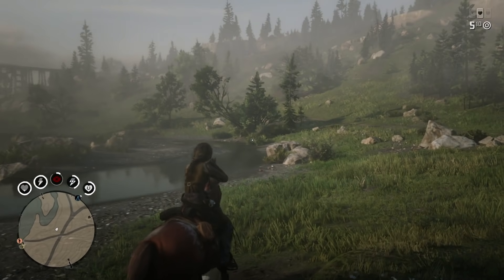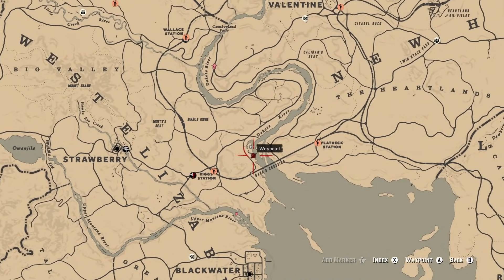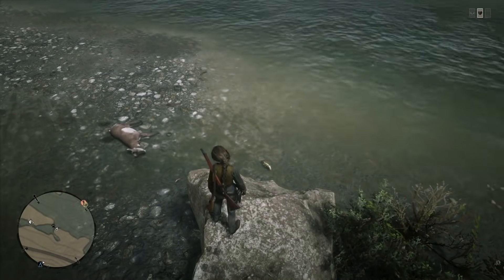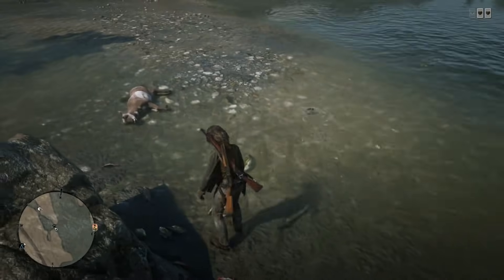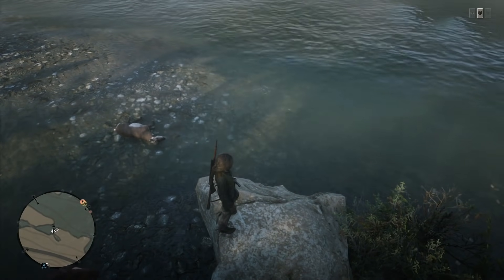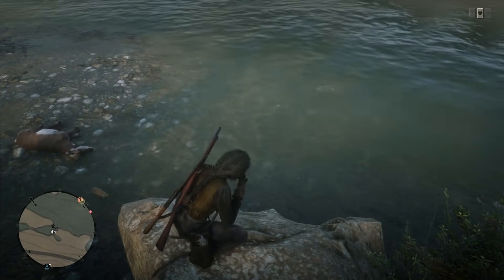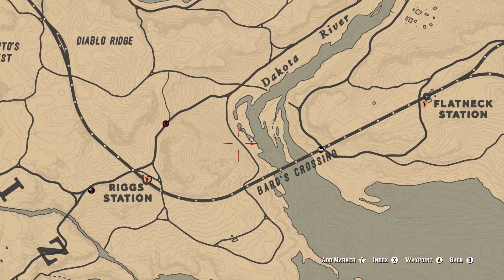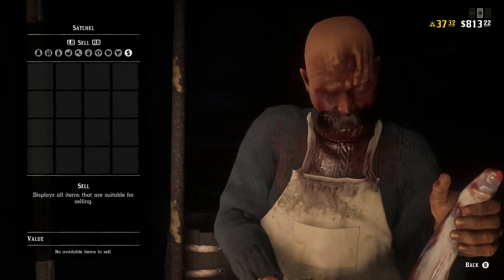Red Dead Redemption 2 Online - BEST MONEY GLITCH in Red Dead Online! Easy Money in RDR2 Online!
Today I will show you the best way to make money with Red Dead Redemption 2 Online Money. It's hard to make money with Red Dead 2 Online, so today I want to help you with Red Dead Redemption 2 Online Money. RDR2 Online Money is so tricky and can take a serious amount of time to get. Please take it from someone who has been playing Red Dead 2 Online for awhile, Red Dead 2 Online Money sucks. I hope you enjoy this Red Dead Redemption 2 Online Money video. If so, leave a like for this Red Dead 2 Online video!

Red Dead 2 Online Money
red dead redemption 2 online
red dead 2 online
rdr 2 online